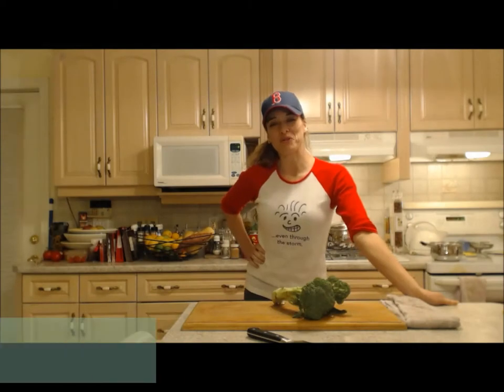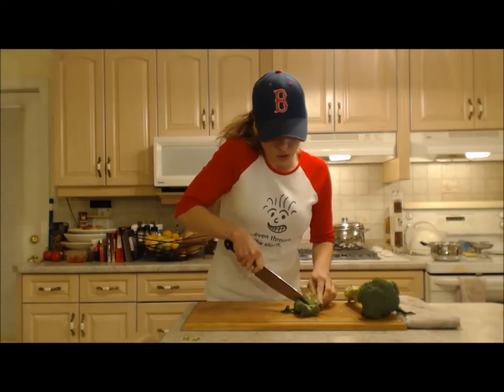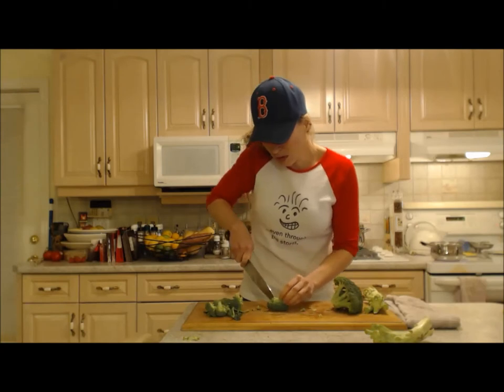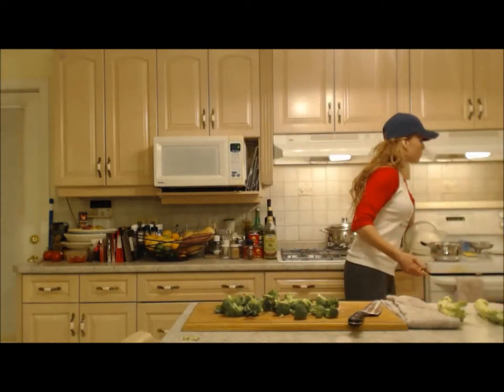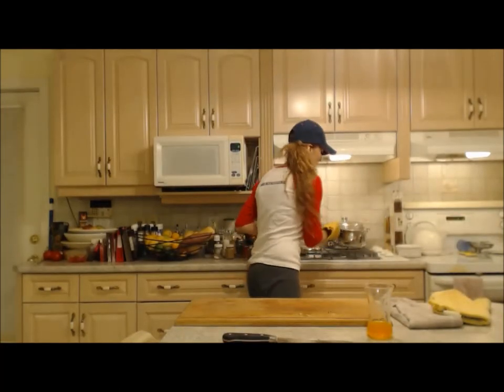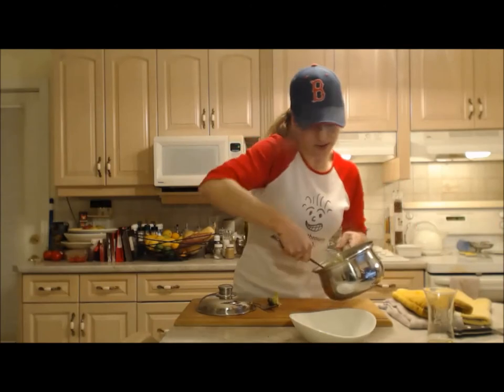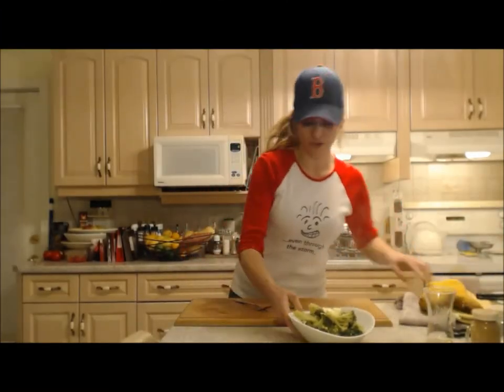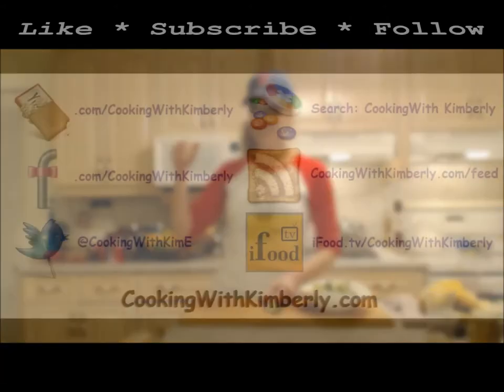How to Boil Broccoli: Cooking with Kimberly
shares with you How to How to Boil Broccoli!